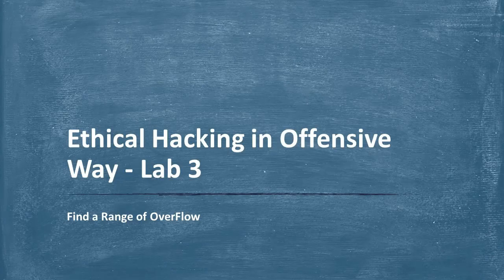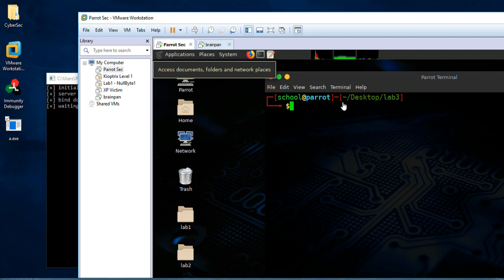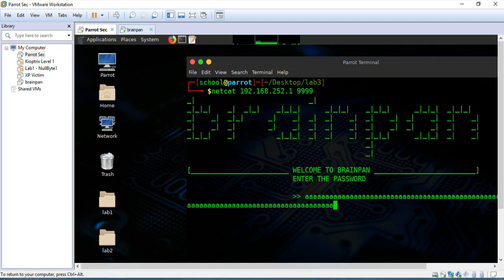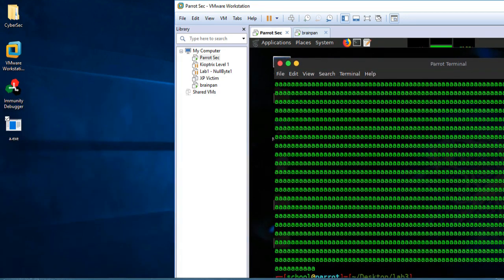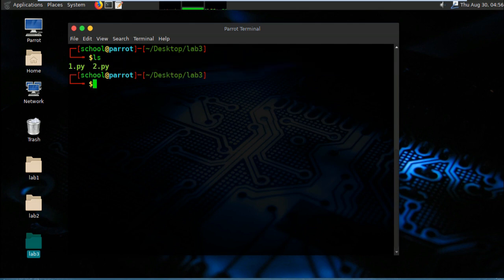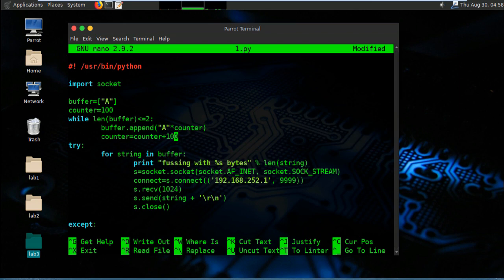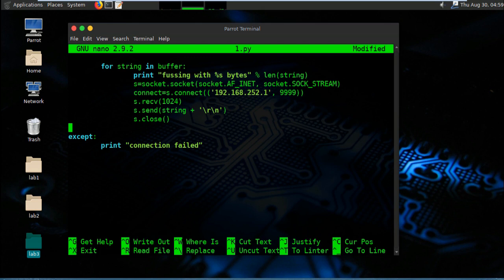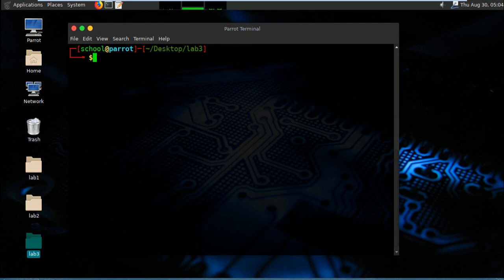CYBER SECURITY 3 Find a Range of OverFlow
3.Find a Range of OverFlow